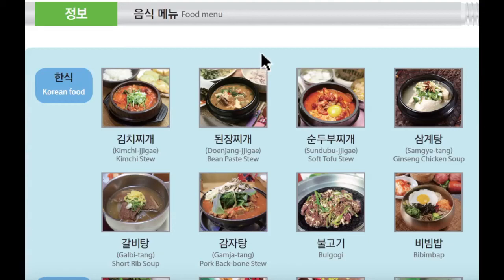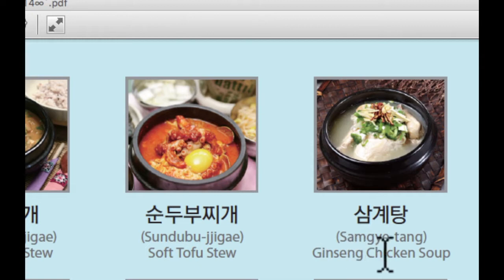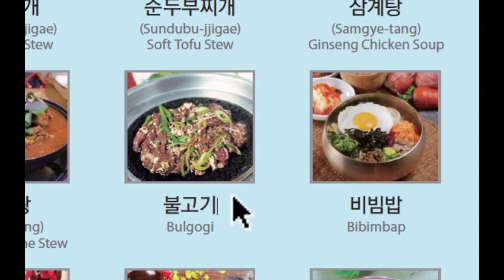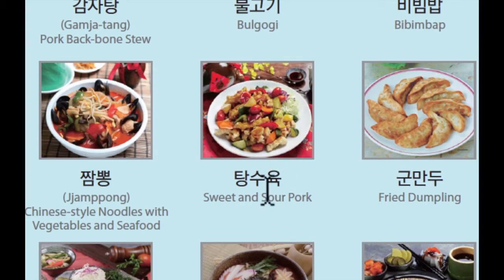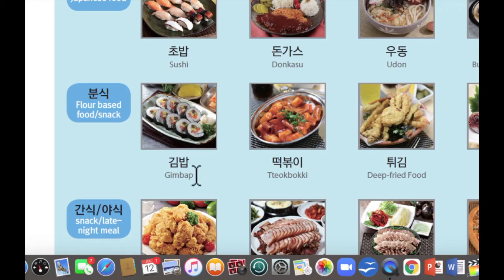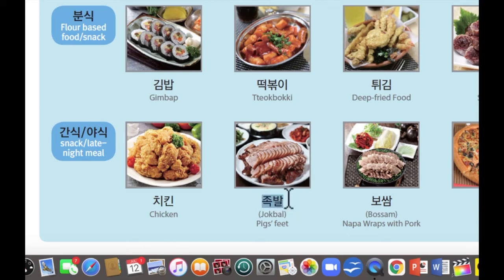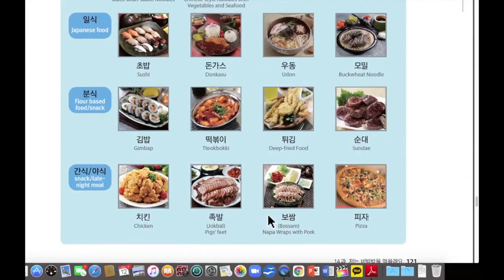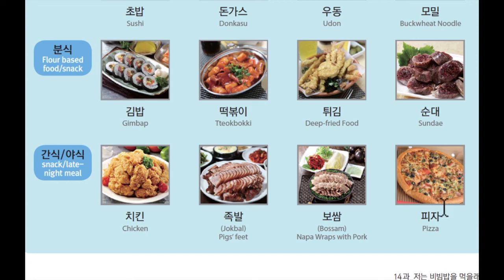#31 Korean Food menu, How to pronounce Korean food names, Korean Menus, Eps textbook, Eps topik 2021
Hi, I am Rose Lee, from South Korea.
Let's study Korean language with me!